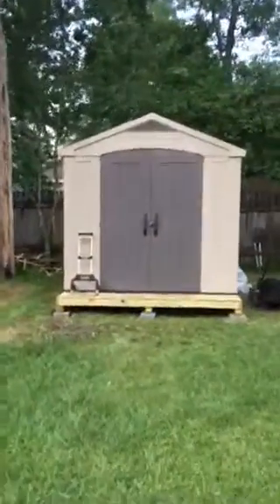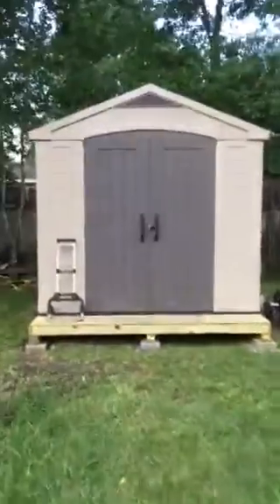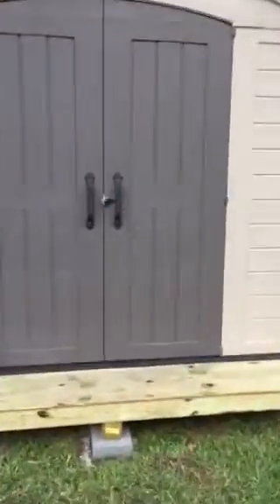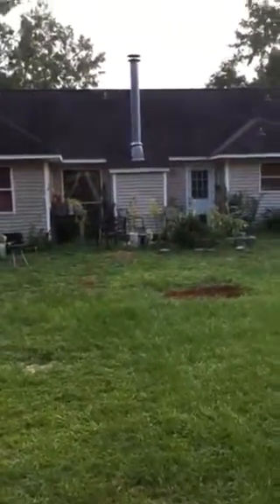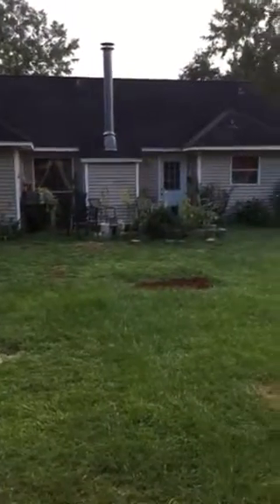Backyard Shed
August
15, 2018